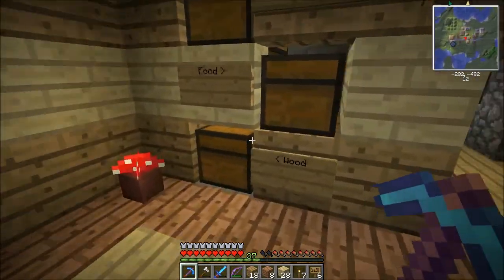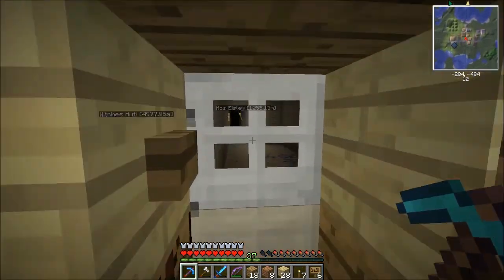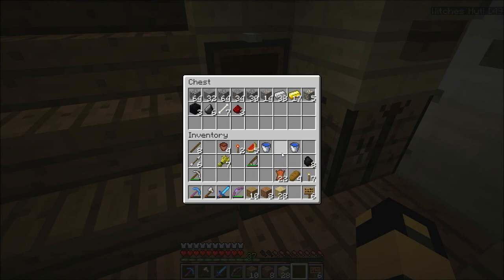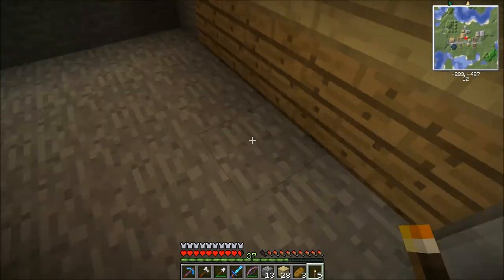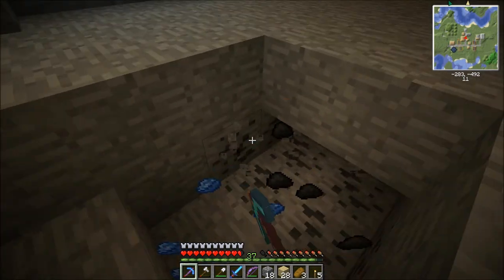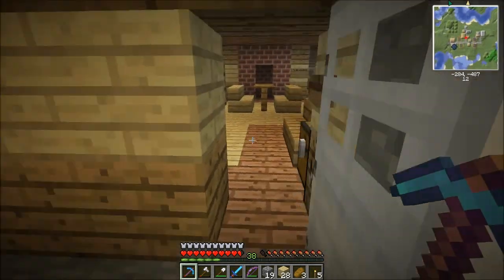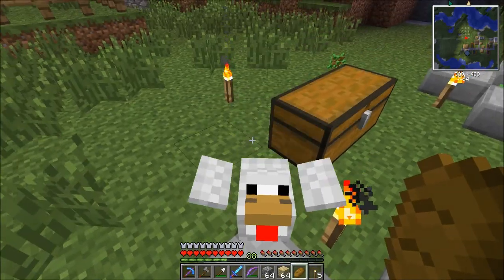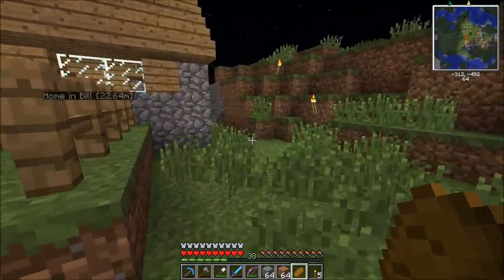Lets play Minecraft Season 2 Part 34- Excavating the Library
Welcome folks back to my let's play of Minecraft! Join me in my adventure as I bring you a more explorative and technical Let's Play of minecraft and explore the changes implemented in Minecraft (V 1.4.5+ ) .

In part 34: We excavate the library area and plan the enchanting chamber

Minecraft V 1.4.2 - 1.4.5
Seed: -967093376